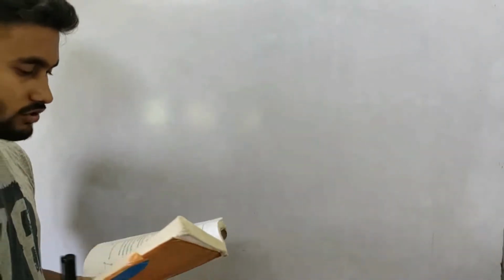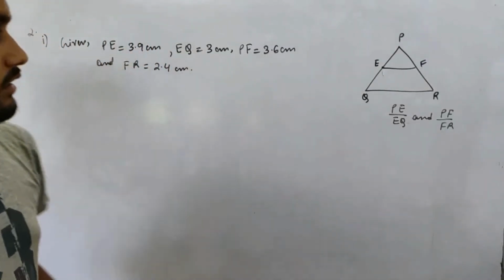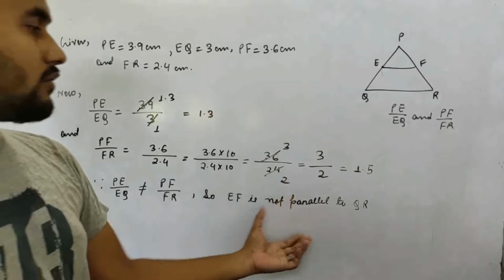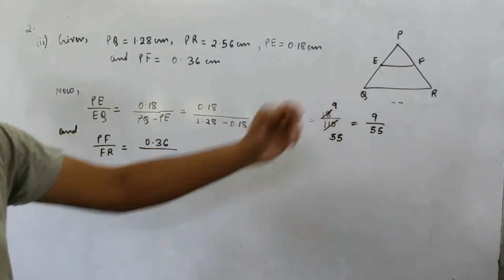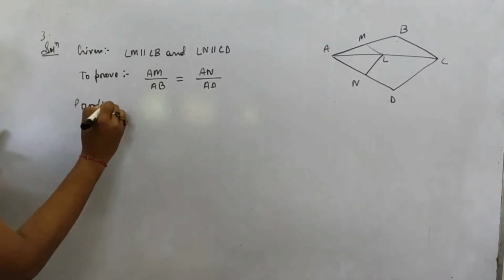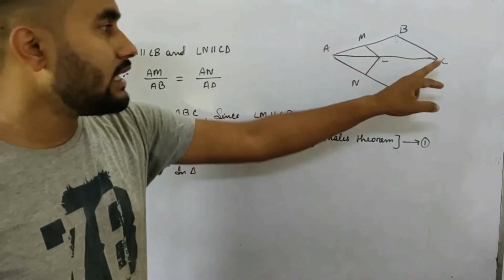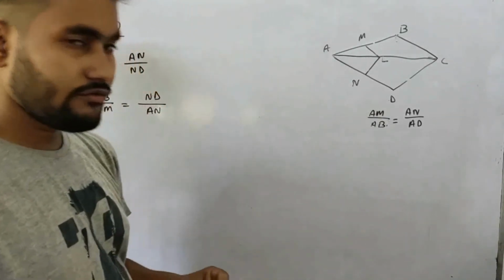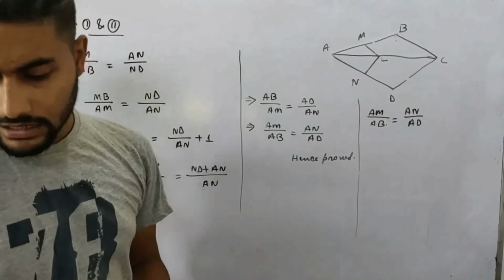Class 10 || Maths || Chapter 6 ||Triangles || Exercise 6.2 || By MathematicsTutor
Hello Everyone,

About this video:

In this video we have discussed  some problems
of exercise 6.2 related to Thales Th